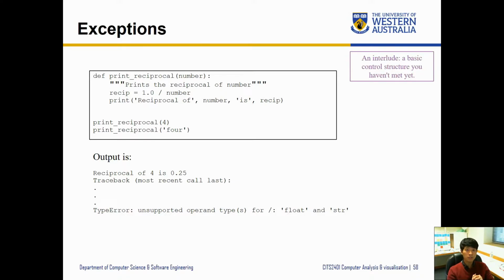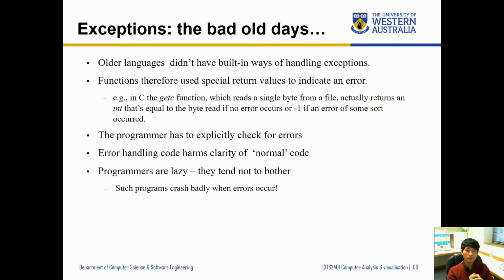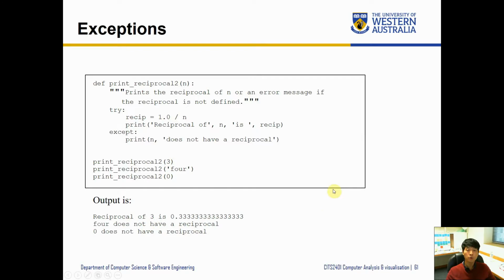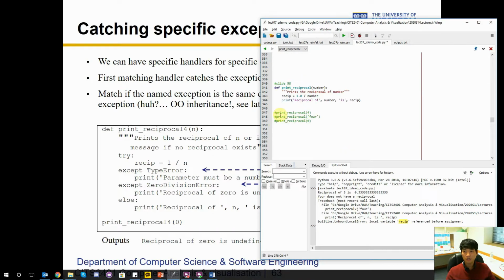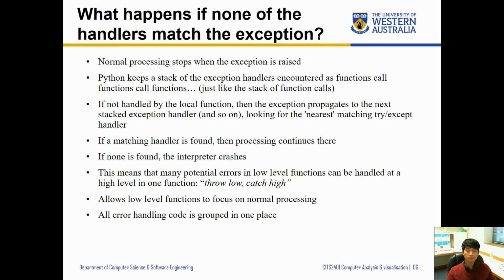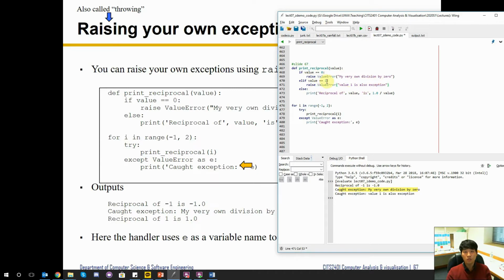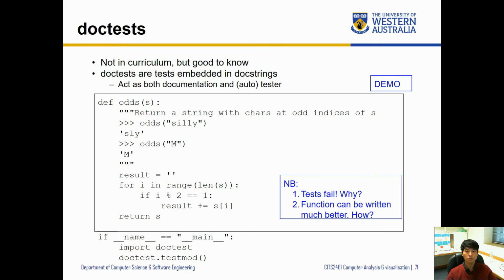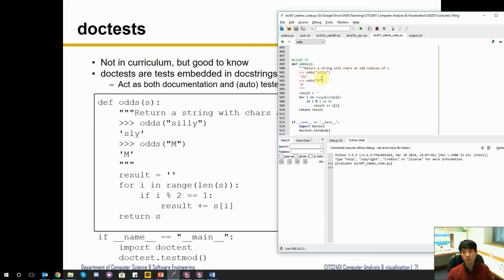CITS2401 - 7.6. Exceptions